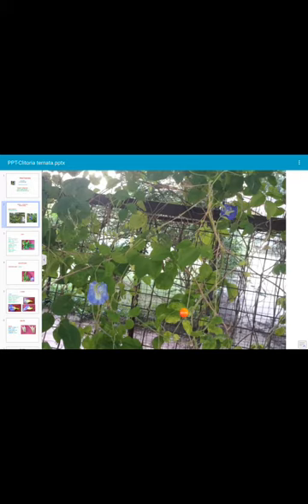PLANT TAXONOMY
Flowering Plant